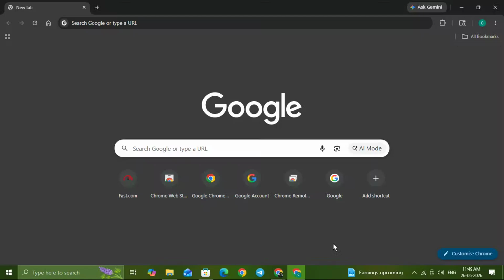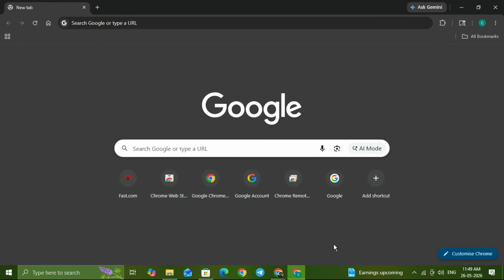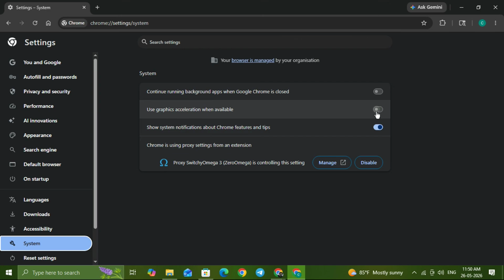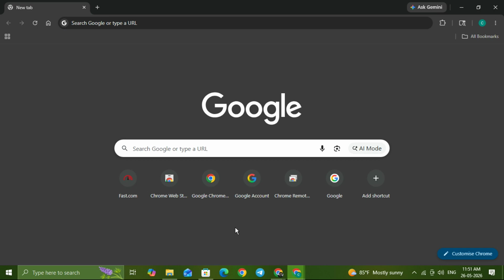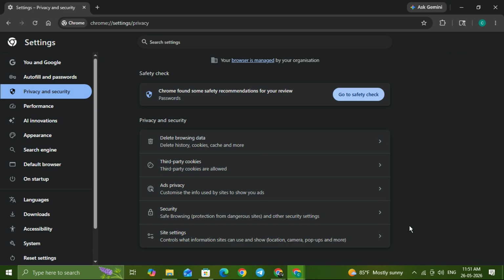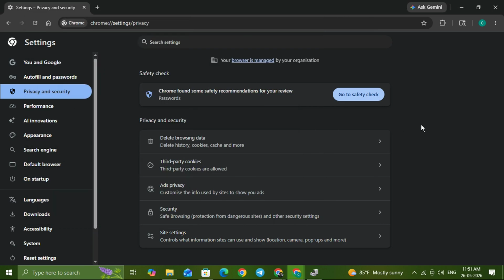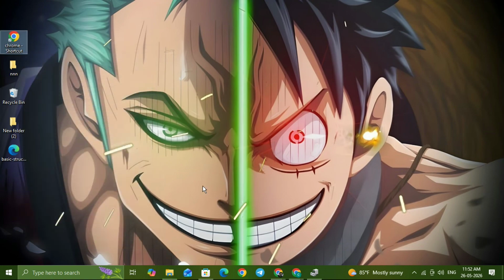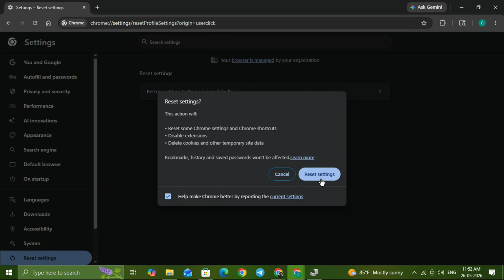How To Fix Google Chrome Black Screen (Easy Guide)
Learn how to fix the Google Chrome black screen issue on Windows with simple step-by-step troubleshooting. This guide covers hardware acceleration, GPU launch fixes, cache clearing, driver updates, compatibility mode, and resetting Chrome settings.

🕚Timestamps:
0:00 Intro
0:22 Disable Hardware Acceleration
1:03 Launch Chrome With GPU Disabled
1:34 Clear Chrome Cache
2:02 Update Graphics Drivers
2:34 Disable Chrome Compatibility Mode
2:56 Reset Chrome Settings
3:18 Final Tips

✍️What You'll Learn In This Video:
• How To Disable Chrome Hardware Acceleration
• How To Launch Chrome With GPU Disabled
• How To Clear Chrome Cache To Fix Rendering Issues
• How To Update Graphics Drivers For Chrome
• How To Turn Off Chrome Compatibility Mode

💡Pro Tips:
• Restart Chrome after each fix so you can test what worked.
• If Chrome opens black only on startup, try the GPU-disabled launch command first.
• Update your graphics drivers from the manufacturer when possible for the best results.
• After fixing the issue, remove any unusual extensions that may affect browser rendering.